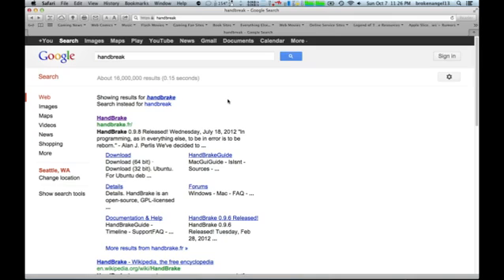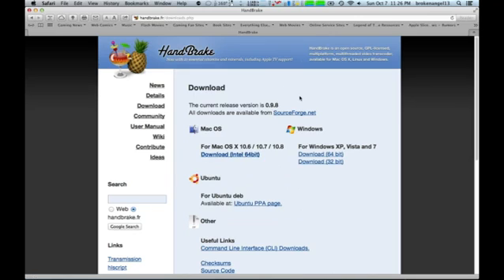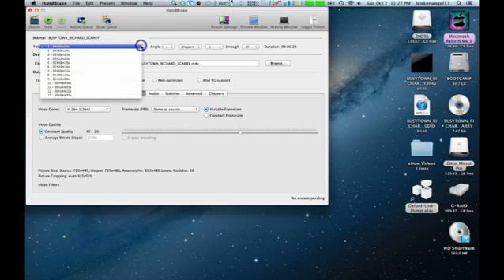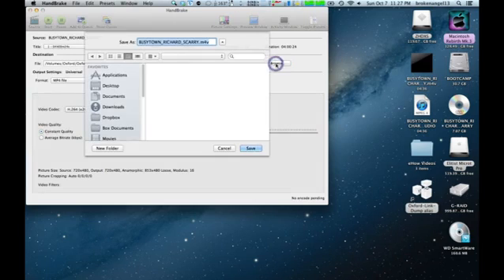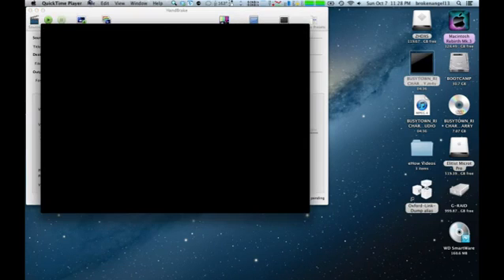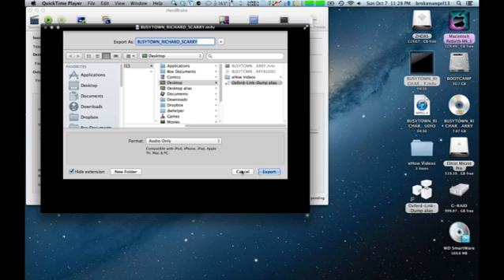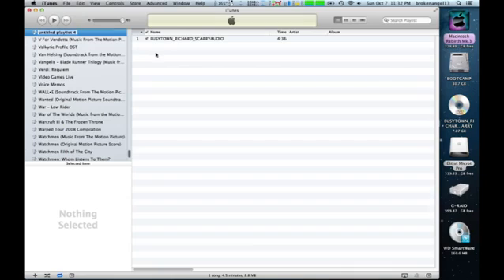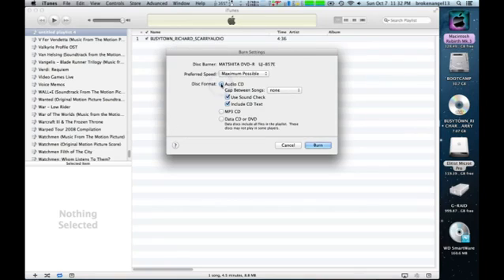How to Make an Audio CD From a Video DVD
How to Make an Audio CD From a Video DVD. Part of the series: Mac Audio Tips. Making an audio CD from a video DVD is something you can do with a great utility called Handbrake. Make an audio CD from a video DVD with help from an audio engineer in this free video clip.